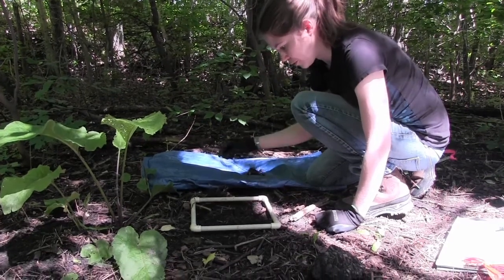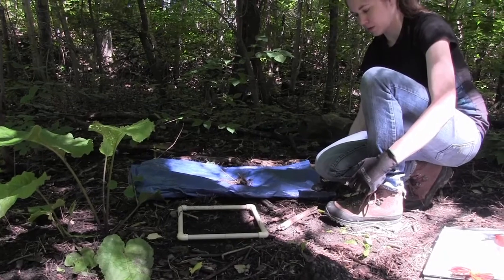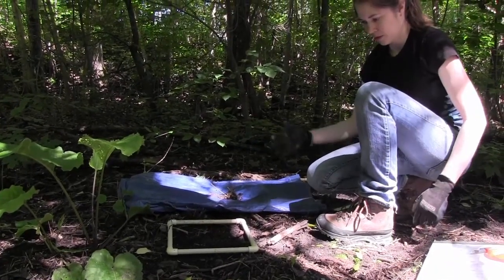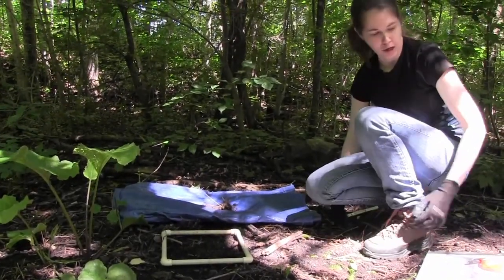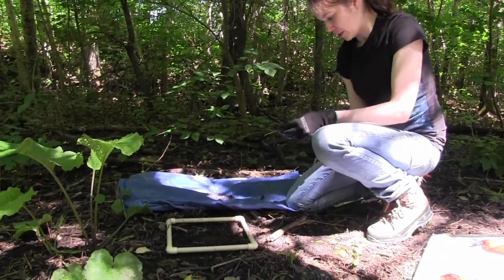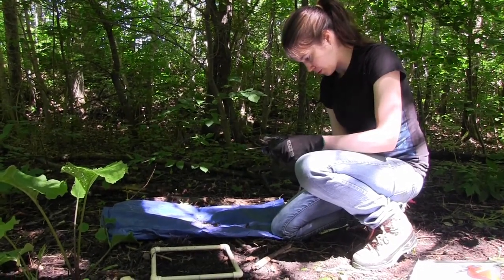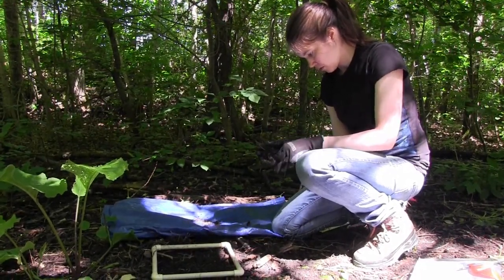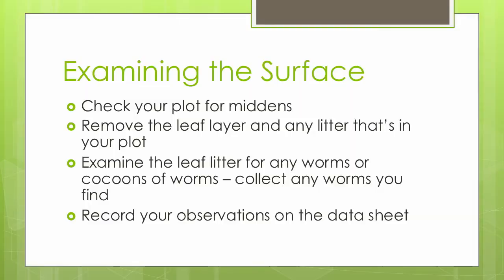Worm Collection Methods